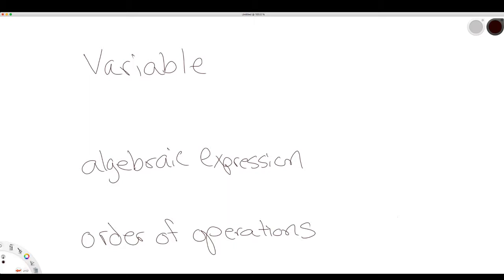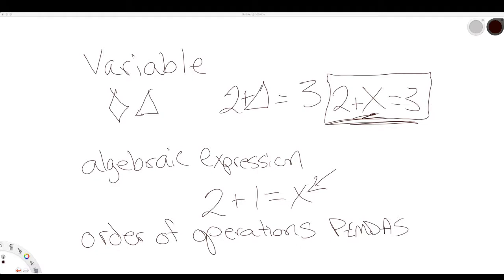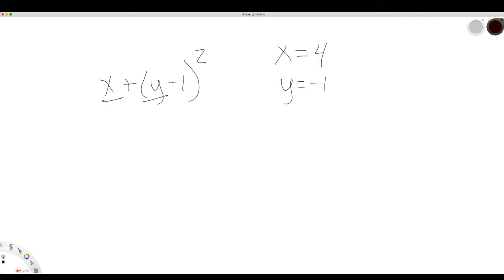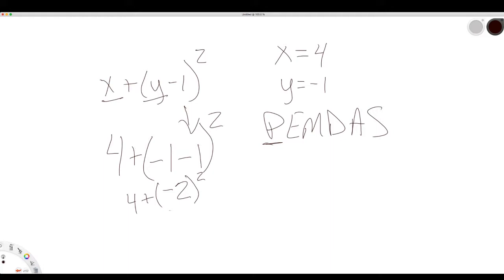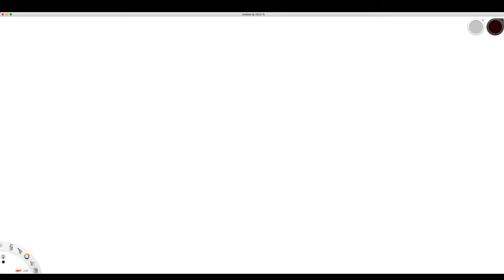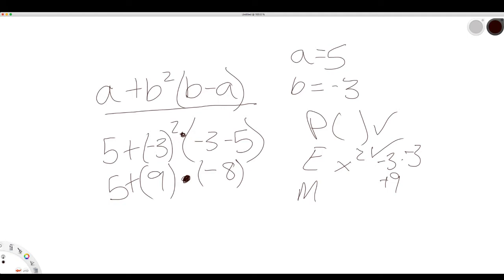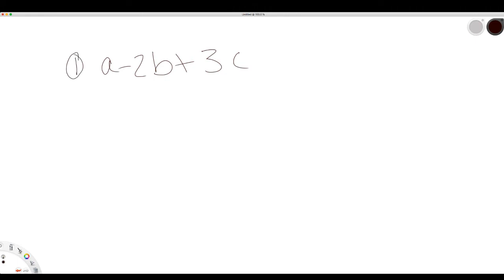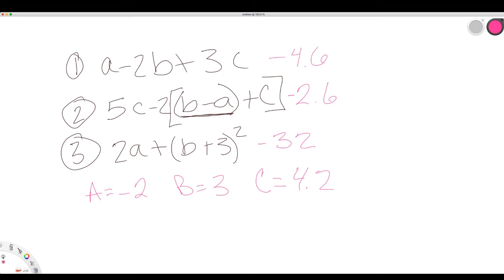Expressions and Formulas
Algebra lesson on Expressions and formulas. Introduction to algebra